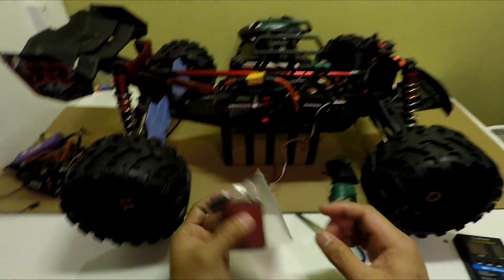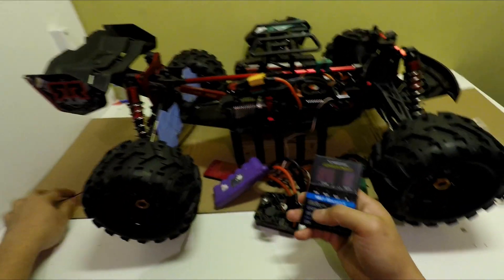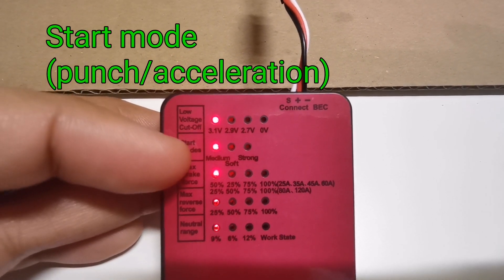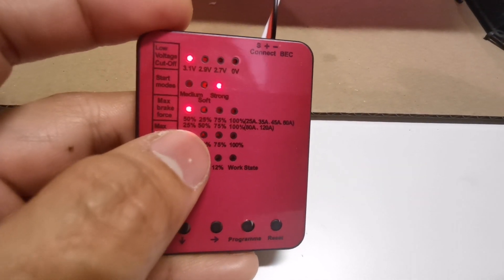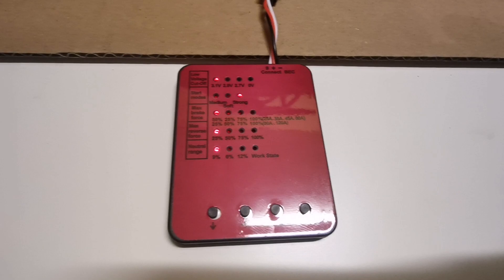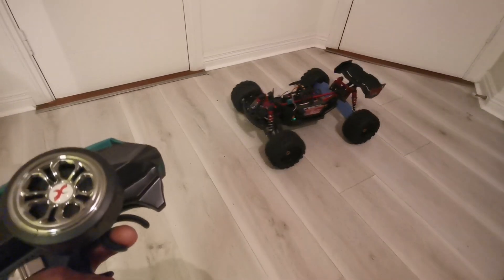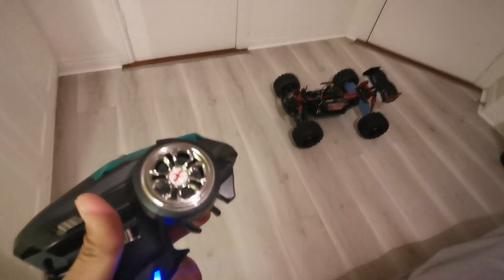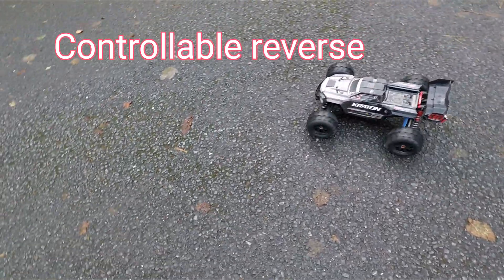Surpass Hobby Program Card. Solving ESC issues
Trying to solve the 3 main problems in stock ESC using this Program Card:
1. Low voltage cutoff too low (lower than 3.1 volts per cell)
2. Delays in throttle power delivery
3. Uncontrollable reverse speed

Link to product:

Link to previous video with identified Surpass ESC problems.